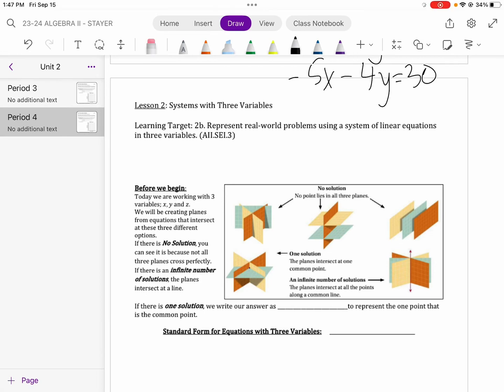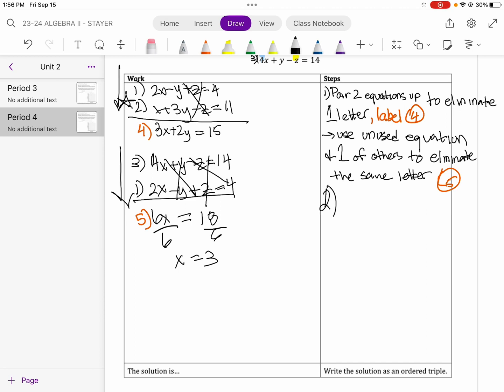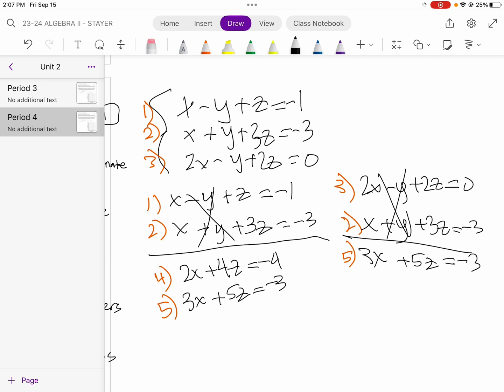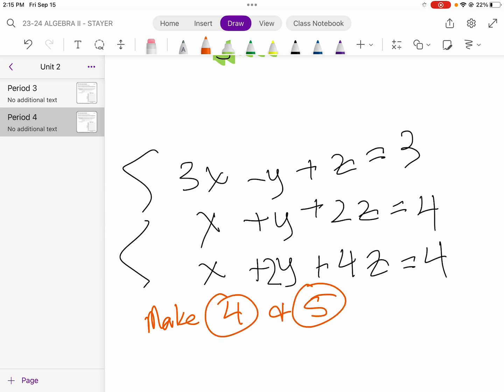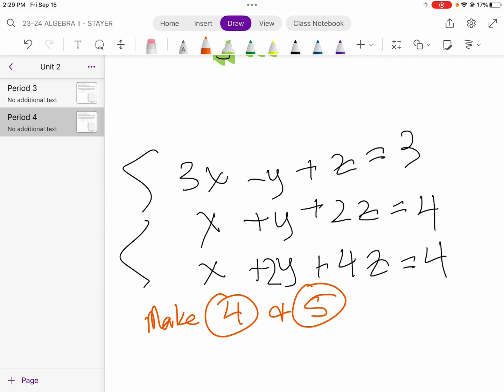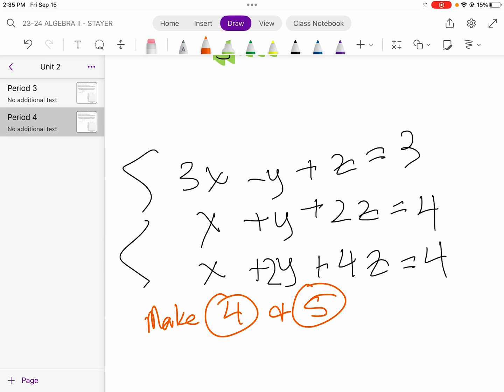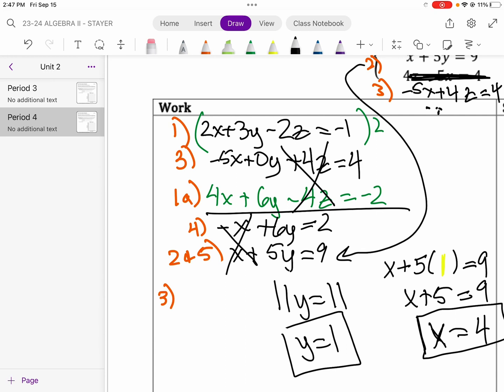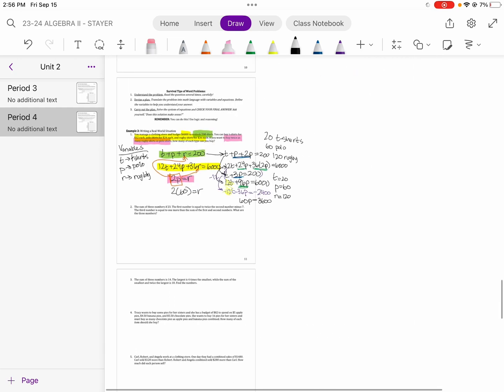September 15, 2023